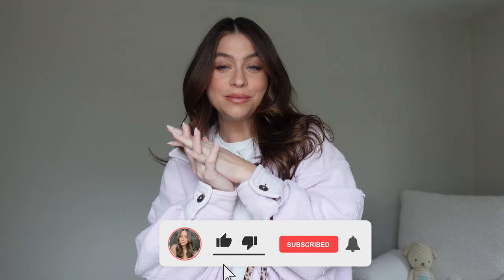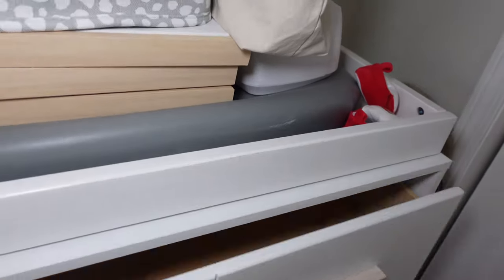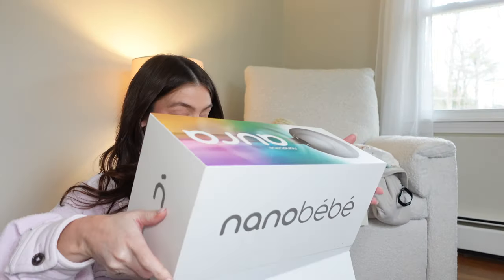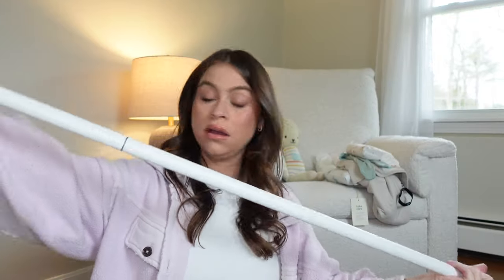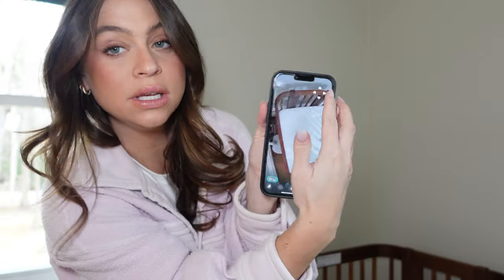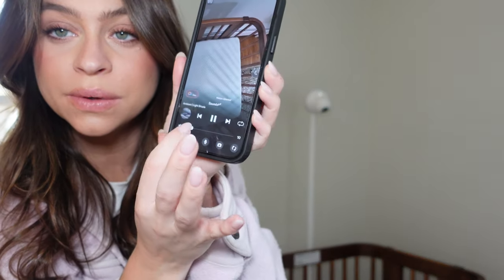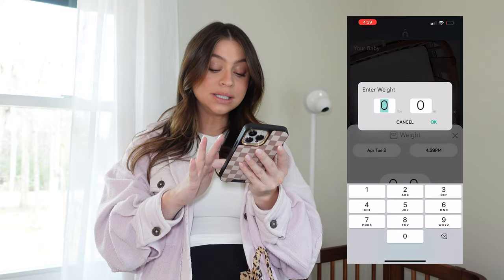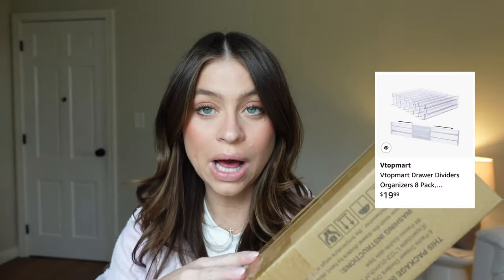NESTING VLOG: prepping the nursery, Nanobebe Aura Monitor unboxing & current newborn purchases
We're in the home stretch guys!!! Let's get nesting together for today's vlog as I'm prepping the nursery to be finalized. I'm unboxing an exciting package from Nanobebe..it's the Aura Monitor unboxing and I am pumped to share all of it's amazing features with you guys too.

You guys know I'm on baby #2 so I have a little bit of knowledge to share when it comes to what's worth it and what's not. Follow me over on Instagram and TikTok to keep up with my day to day life before baby gets here soon, I'll link them below!

x Sarah